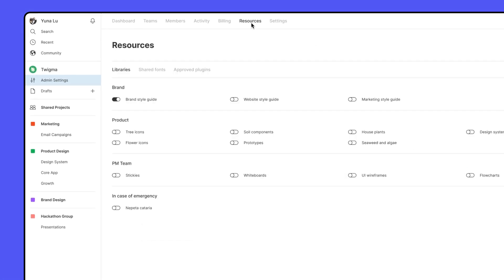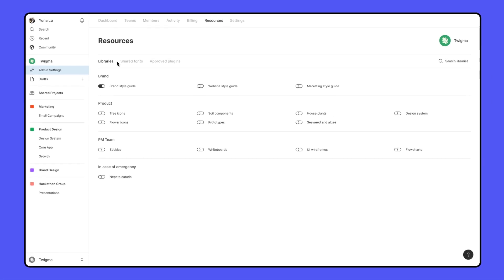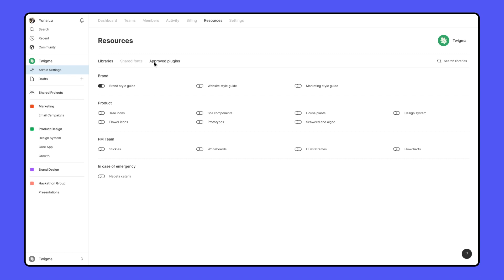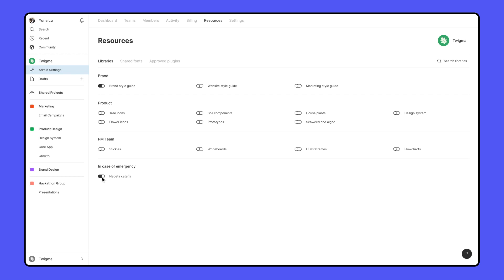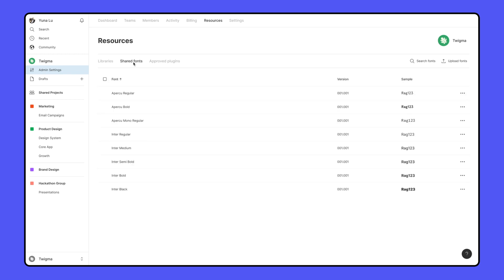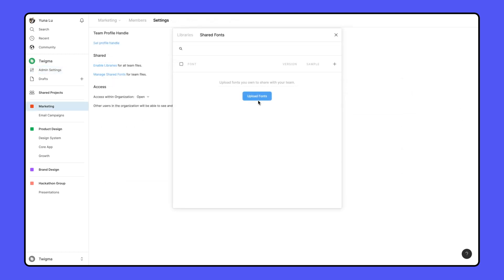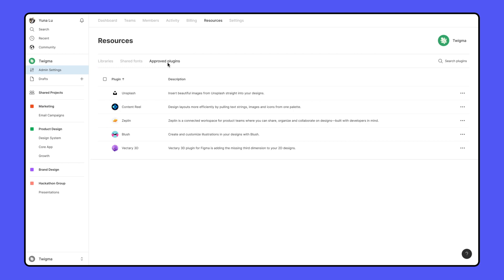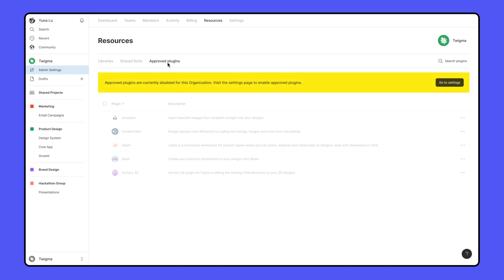Organization Admin Settings: Resources [6/7]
Figma is free to use.

In this video we'll go through using the Resources tab of your Organization Admin Settings.